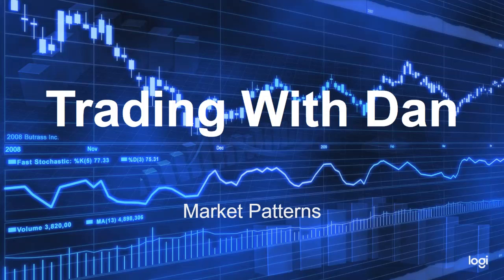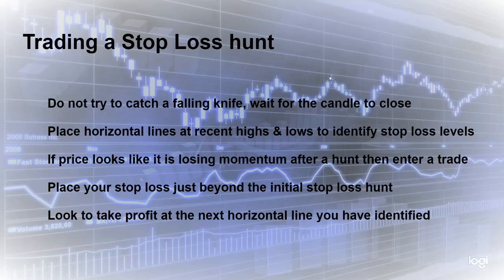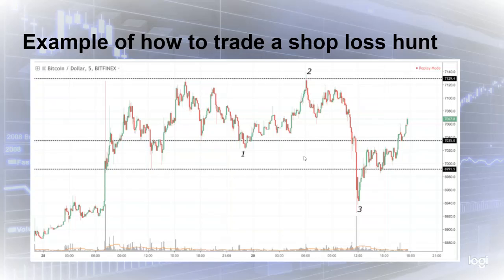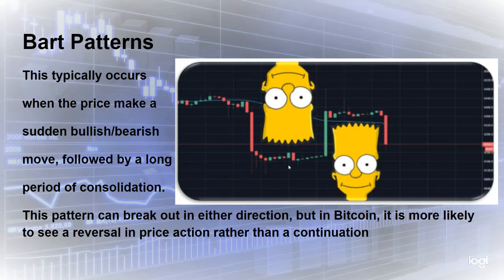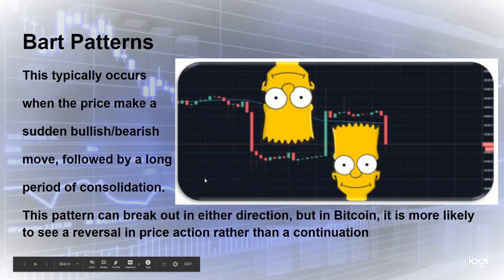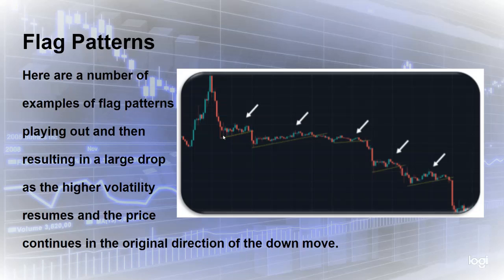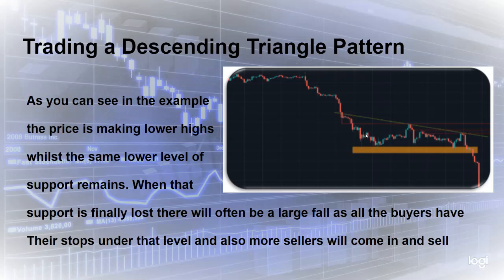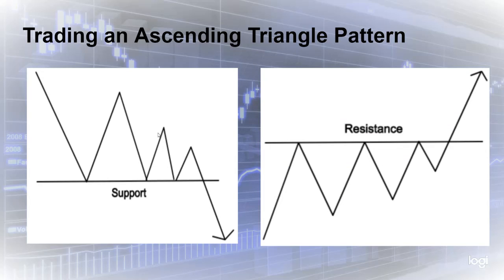🔵 Learn to Trade - Part 11 of 20 - FREE 20 VIDEO TRADING COURSE - Market Patterns